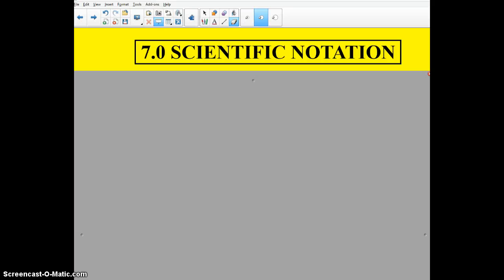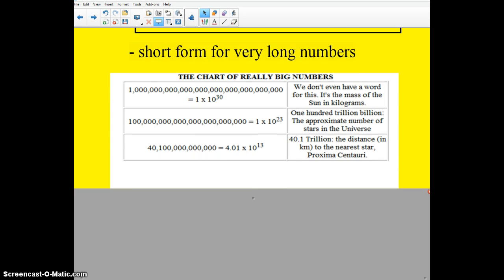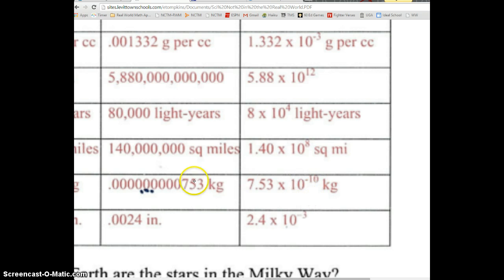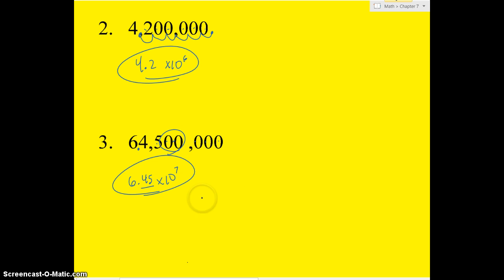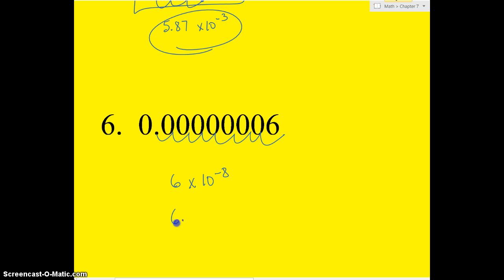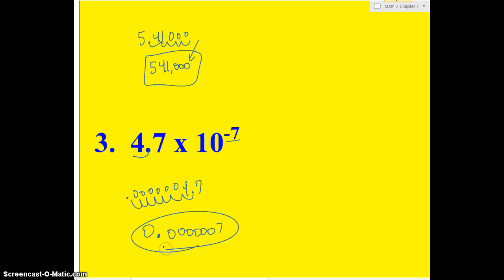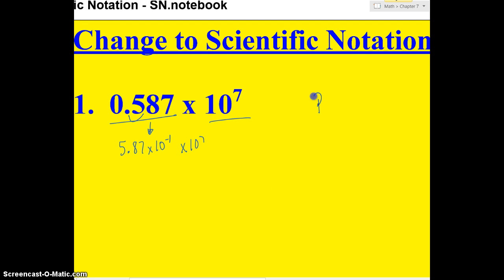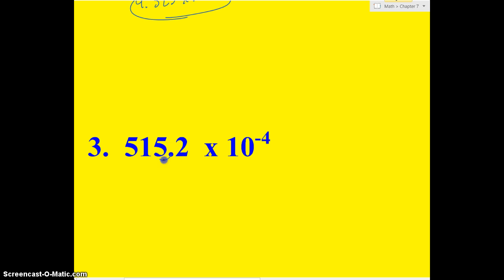7.0 Scientific Notation